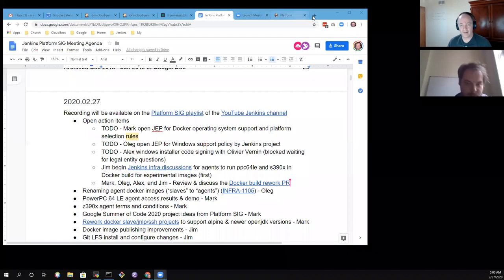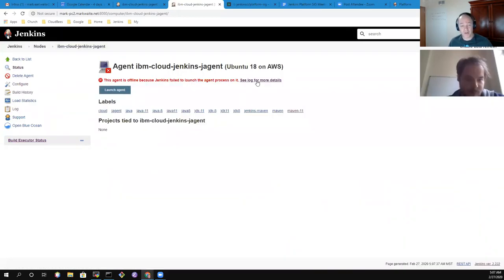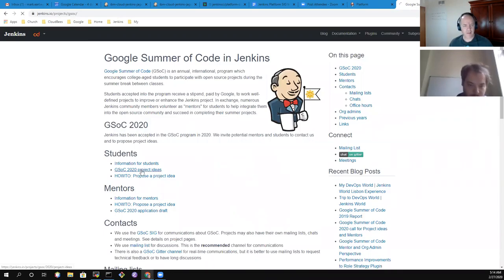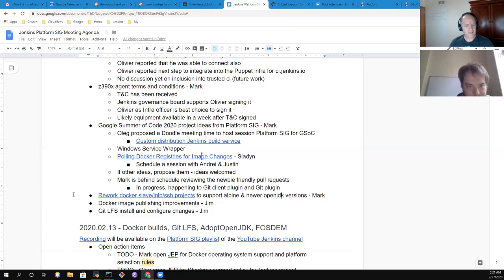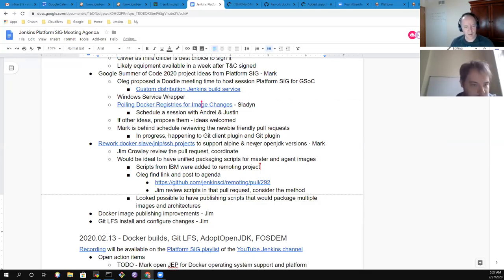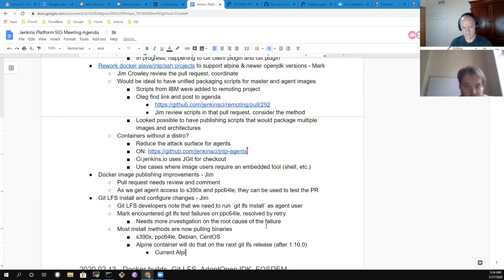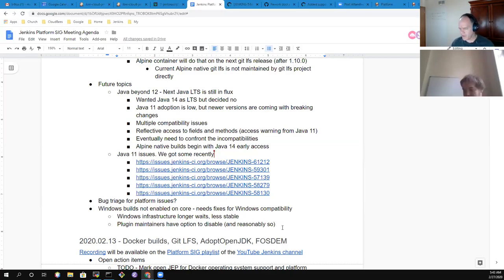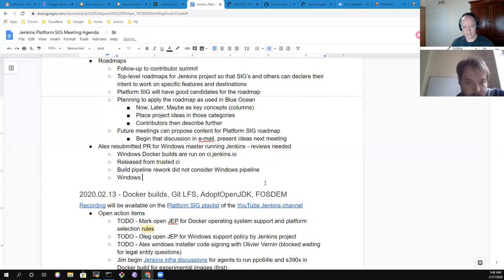Platform SIG 2020 02 27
Jenkins Platform SIG meeting Feb 27, 2020.

Topics include PowerPC 64 LE agent successes, z390x progress, Google Summer of Code project ideas, Docker image build process rework, Docker image publishing improvements, Git LFS install techniques for our images, and a discussion of future topics including Java beyond 12, Java 11 issues, Windows builds not being enabled on Jenkins Core, and roadmap input from the Platform SIG